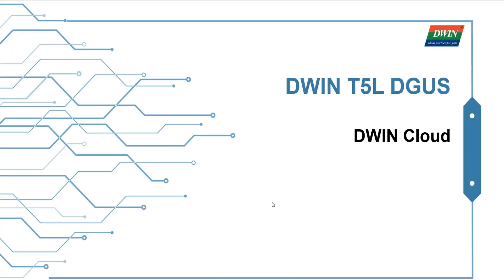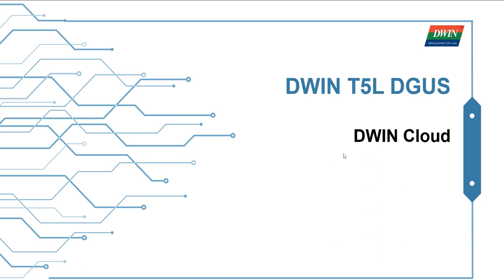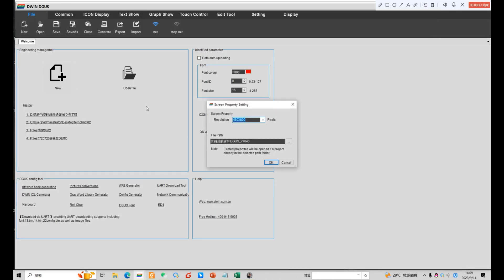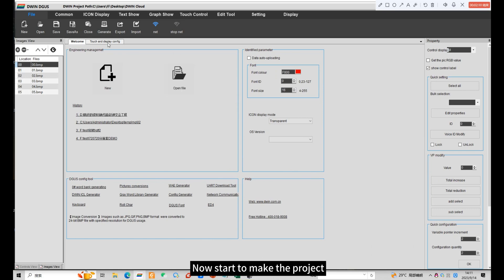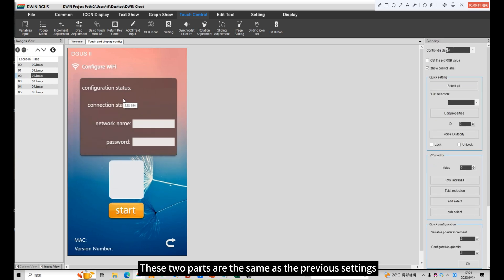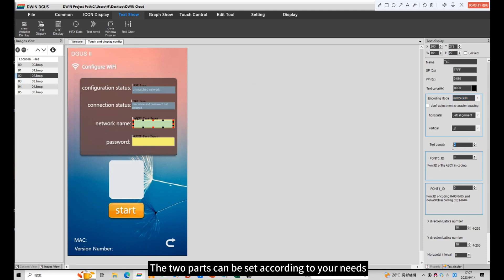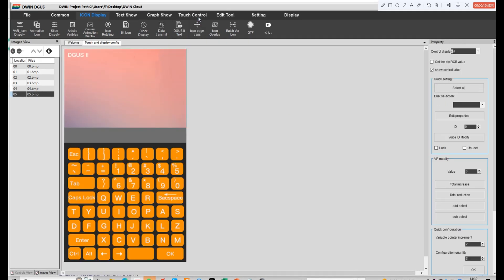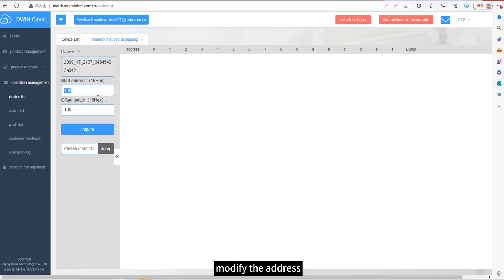Enhanced Tutorials 06 - How to connect to DWIN Cloud | DWIN Enhanced tutorial